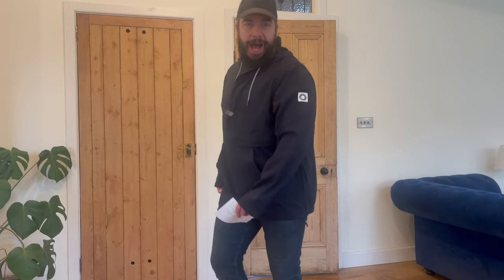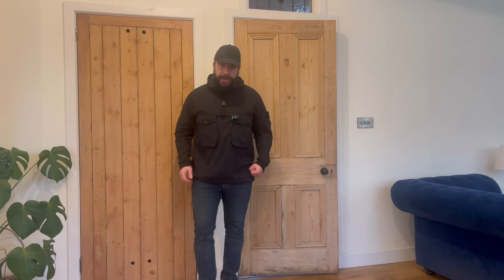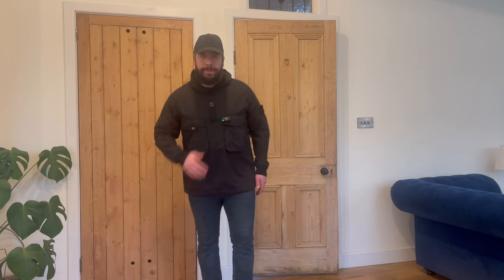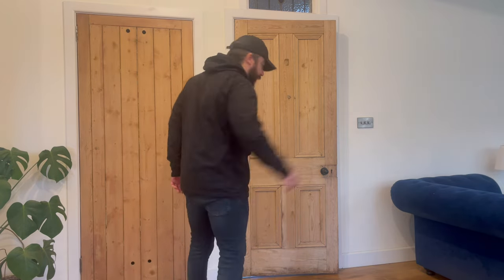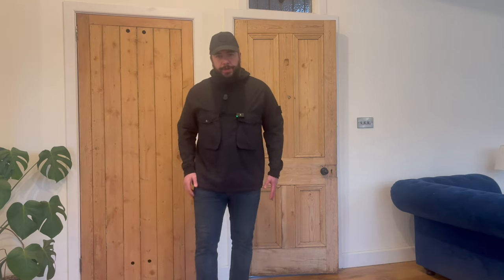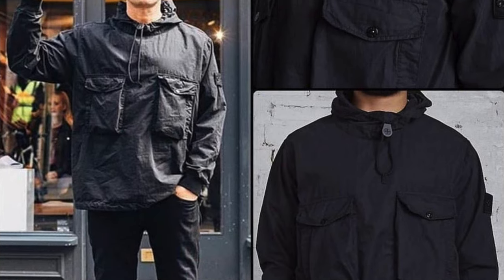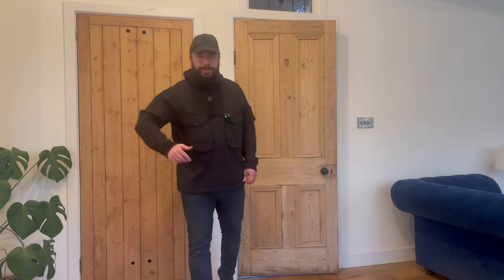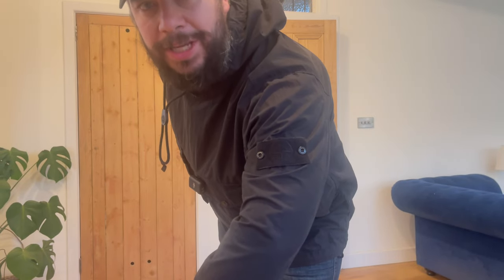MUST SEE! MOST FAKED STONE ISLAND JACKET IN RECENT TIMES. HOW TO SPOT A FAKE STONE ISLAND JACKET.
I show you some of my latest pick ups, plus THE MOST FAKED STONE ISLAND JACKET IN RECENT TIMES!

Welcome to my casual_dresser YouTube page. I hope you have enjoyed my previous videos and if you have not seen them...DO SO!

EPISODE: Loads of content. I review an independent casual brand, show you my latest drops PLUS show the most fake Stone Island in recent time!

All views are my own. I am here to help out like-minded casuals so please leave any comments/requests below.

Note: This is NOT a football hooligan page. This is casual wear worn in the terraces and the streets so please be respectful of other people's views and use appropriate language.

so please follow me on there.

✉ ✉✉ Or if you have anything casual related that you think would benefit from appearing on one of my videos then please drop me an EMAIL